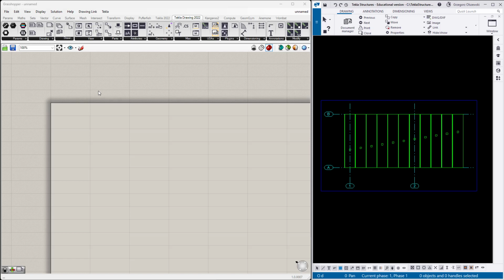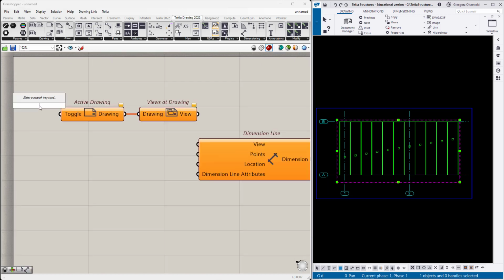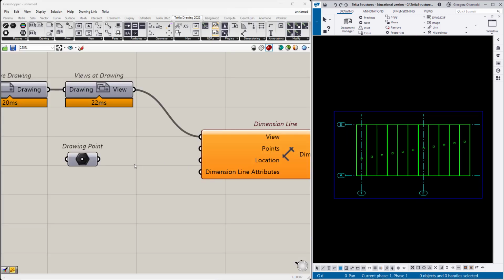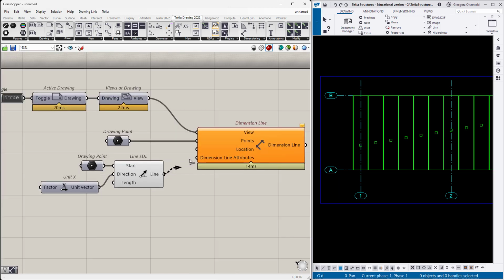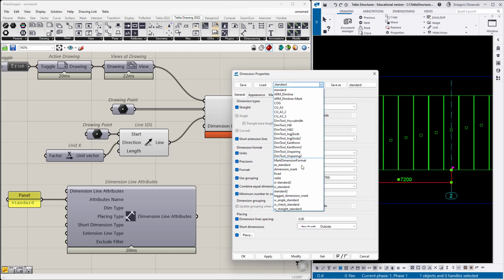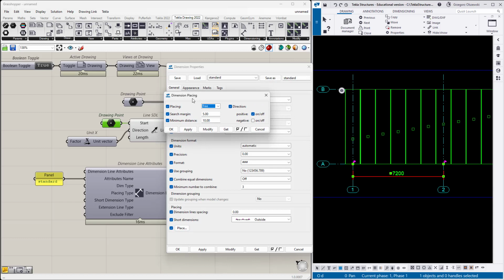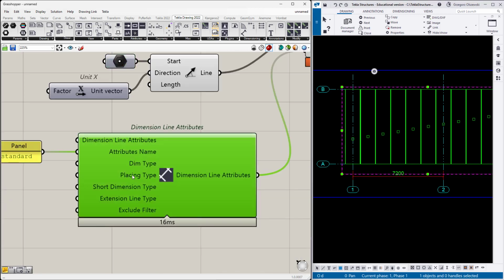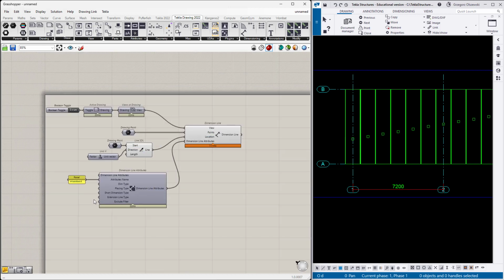Grasshopper-Tekla Drawing Link Dimensioning part I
Dimensioning - the crucial thing for every drawing. Using Tekla Structures you can automate this tedious work. With the Grasshopper - you gain the control over the process.

This control comes with responsibility - let's step into this curvy road together :) Watch the first video about dimensioning and give feedback.